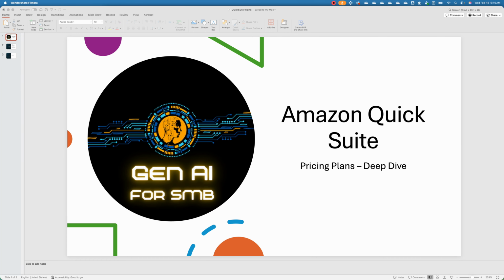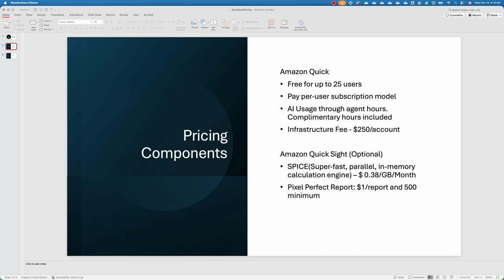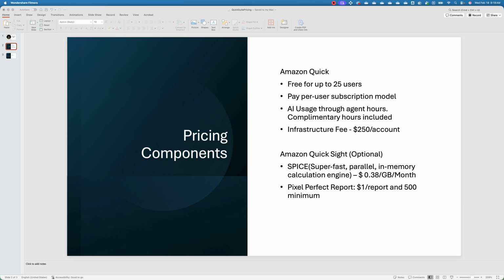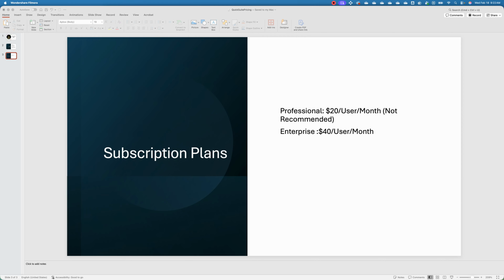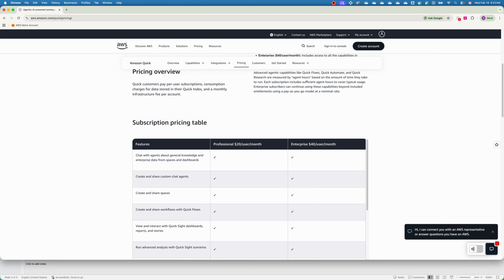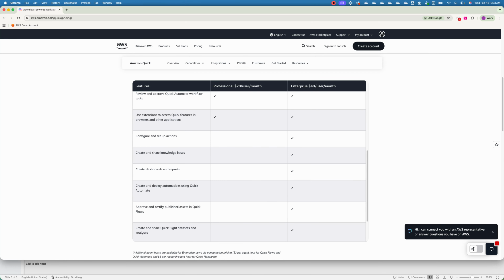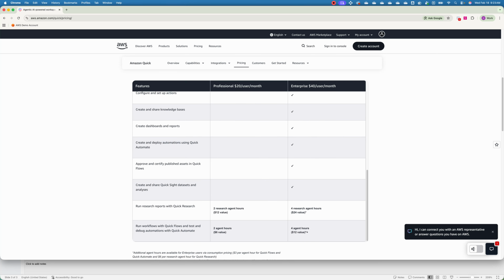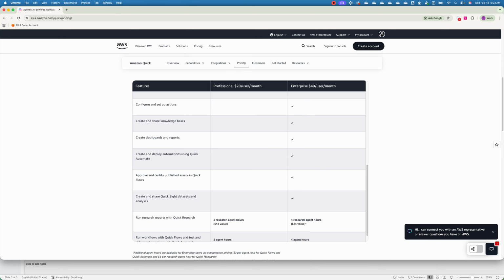Amazon Quick Suite Pricing – All You Need To Know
Confused about Amazon Quick Suite pricing? This video breaks down subscription tiers, infrastructure fees, included capabilities, and what each plan offers.

We explain Reader, Author, Professional, and Enterprise options so you can determine which Amazon Quick Suite plan fits your business needs.

Whether you’re an accounting firm, legal practice, or SMB exploring AI adoption, this guide simplifies everything you need to know.